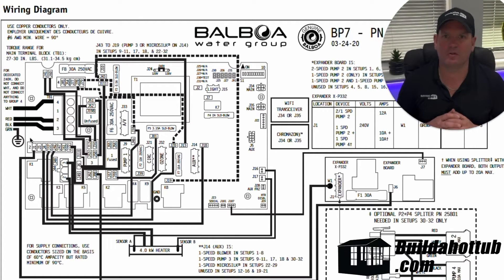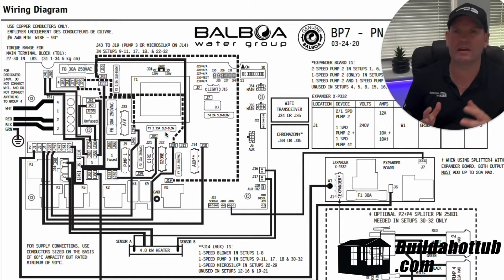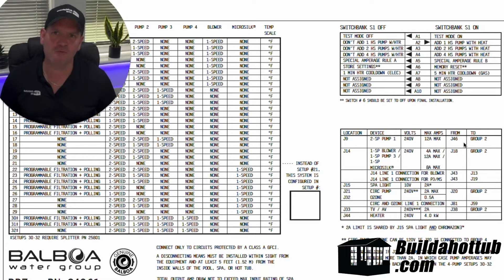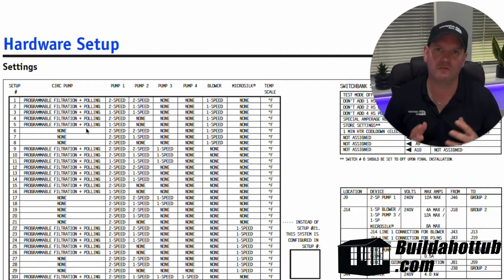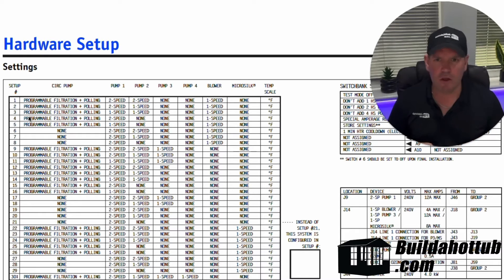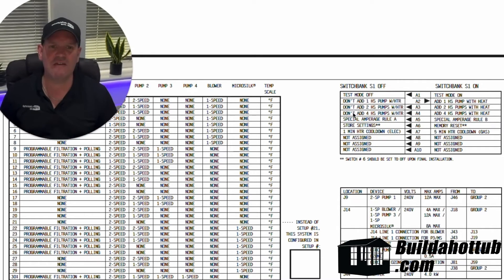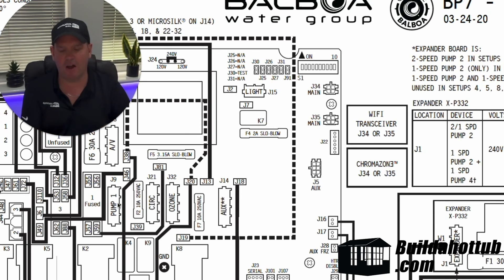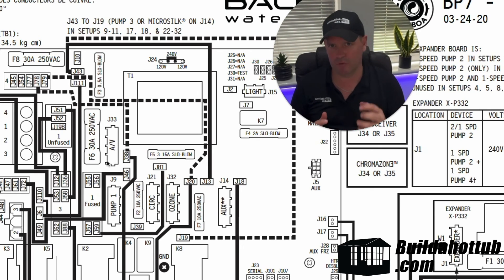Spa Pack Wiring Diagrams Expained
Hey everyone, having trouble deciphering those cryptic spa pack wiring diagrams? You're not alone! In this video, I'm going to break down everything you need to know to understand and follow spa pack wiring diagrams with ease.

I'll cover:

Why following the diagram is crucial for safe and proper spa operation
Understanding the different symbols and components
Translating the diagram into clear, step-by-step wiring instructions
Common mistakes to avoid during wiring

By the end of this video, you'll be confident in your ability to tackle your spa pack wiring project!